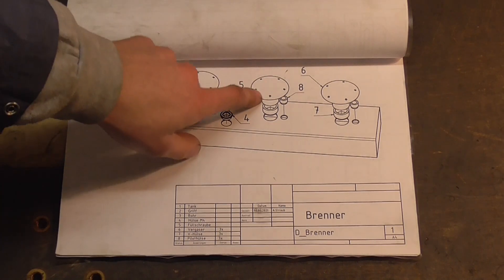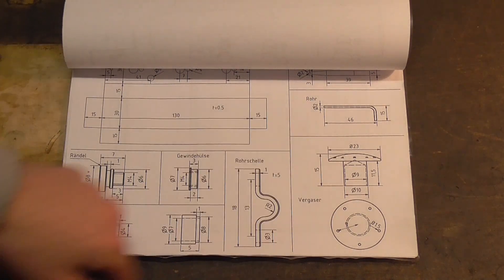Homemade Steam Engine #20: Burner, Bits & Bobs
Today, we'll deal with the vaporising spirit burner, the base plate as well as some other sheet metal parts: The burner and condensate tray for example.